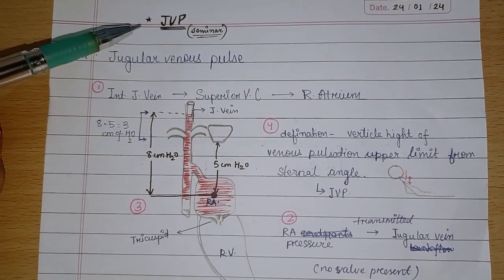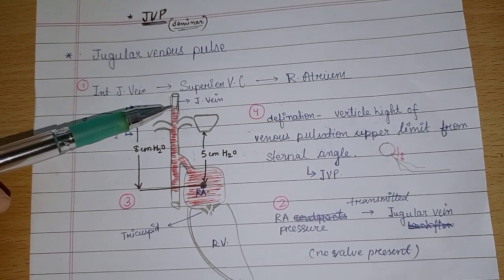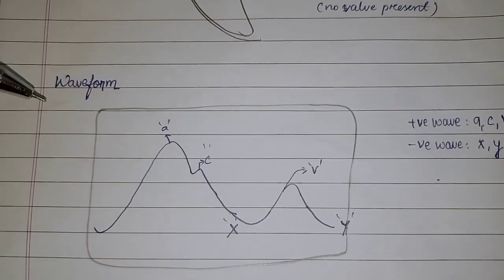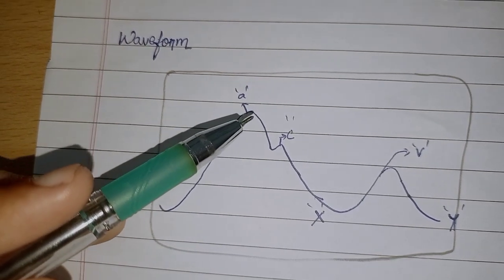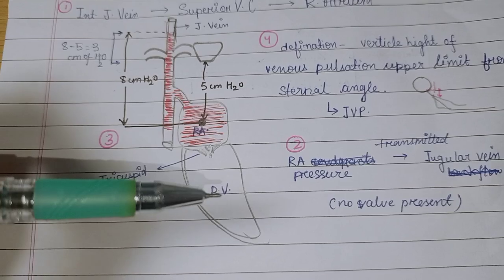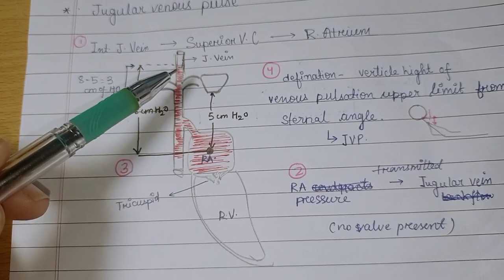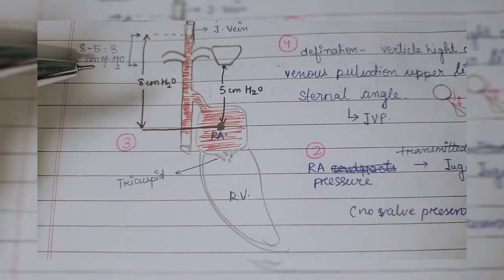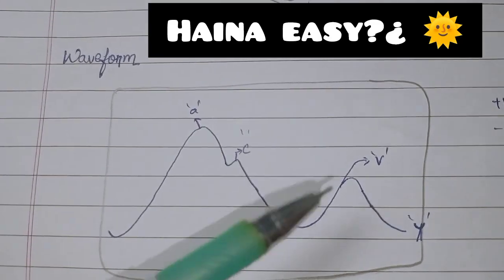JVP waveform explanation... 1 yr MBBS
Positive Waveform: a, c, v
Negetive waveform: x & y